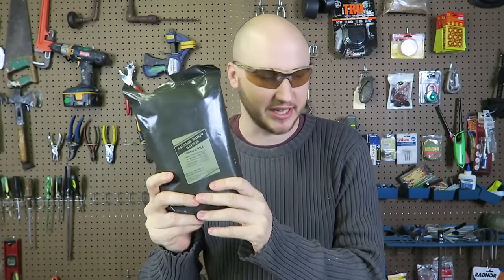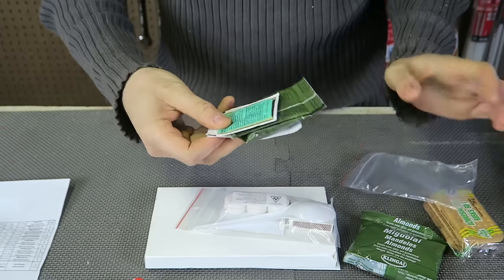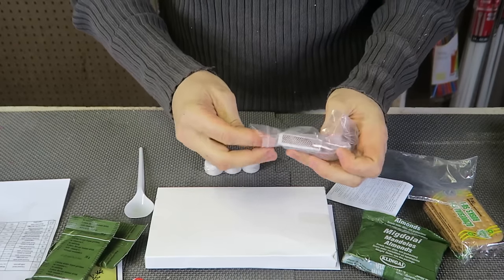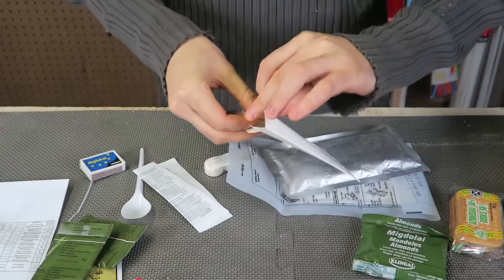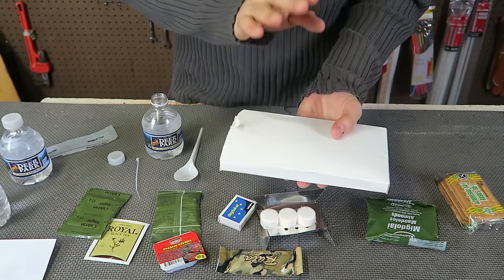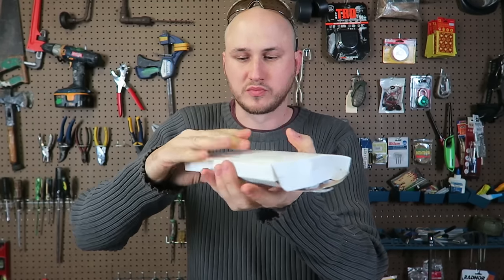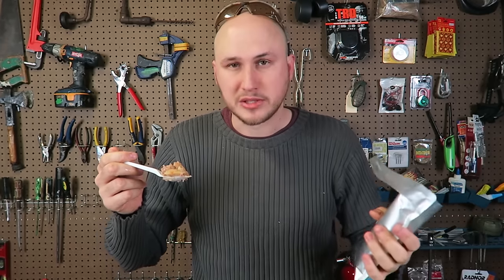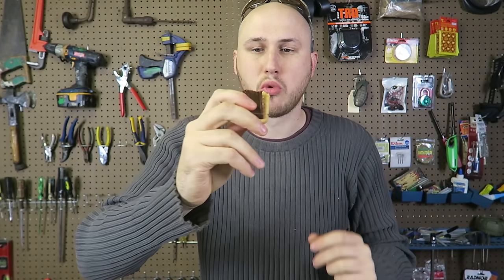Tasting Lithuanian Military MRE (Meal Ready to Eat)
Hey Guys,

Today I have another MRE (Meal Ready to Eat) video.
I could not believe how elaborate and high quality this one was!
It contained a stove and matches.
I want to travel everywhere in the world one and now I want to really visit Lithuania!

This meal contained: Stewed Pork with rice porridge, almonds, strawberry jam and more.

Camera gear I use to make video:
My older camera that I still use Canon EOS 60D
Editing Software